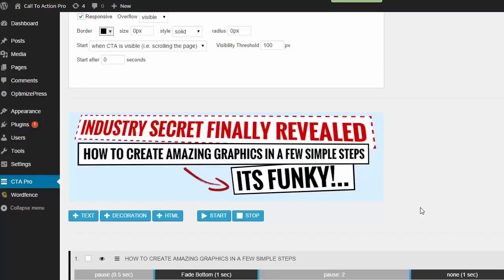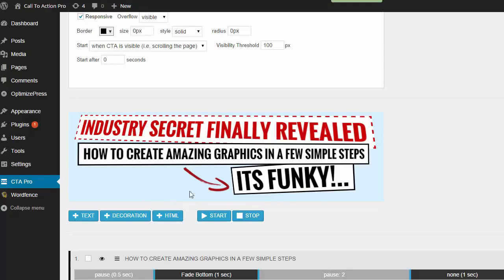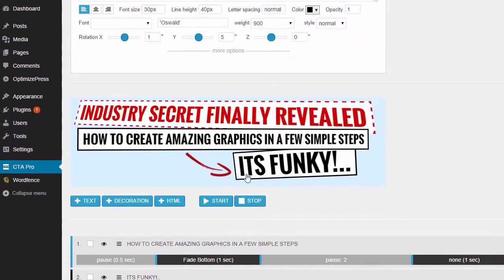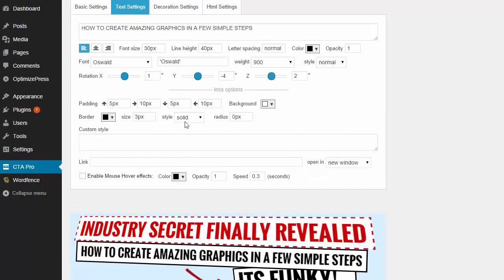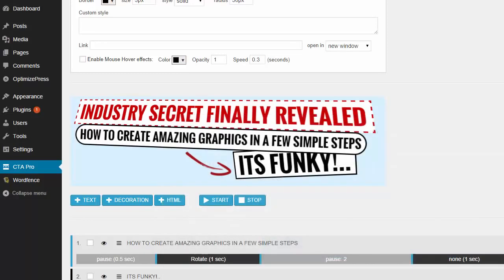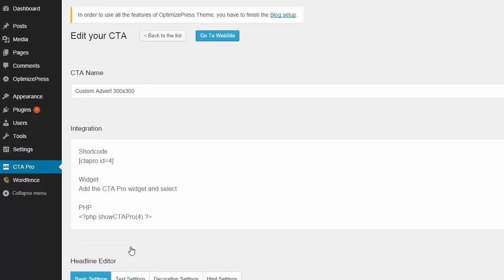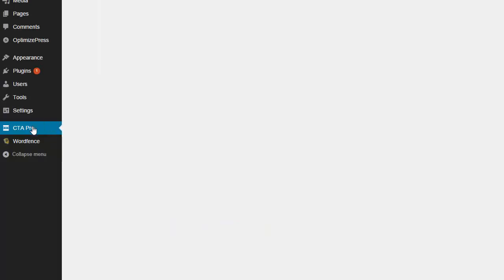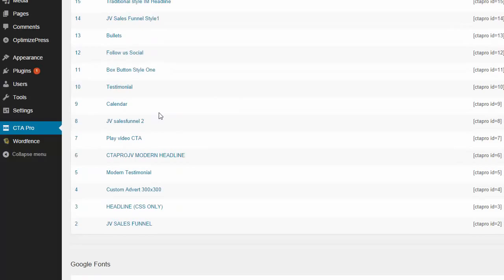Call To Action Pro Review - Get $6800 Bonus